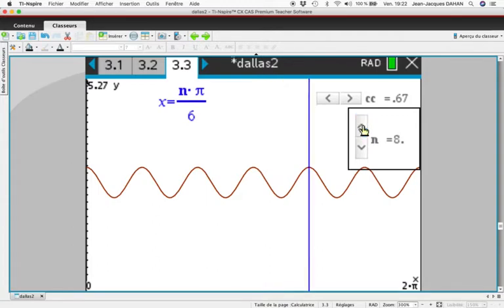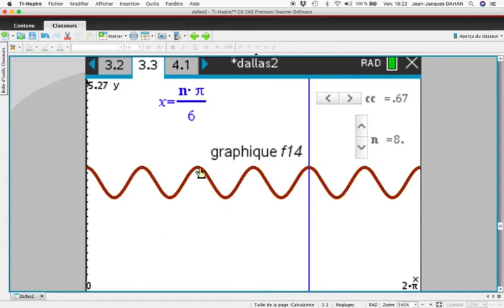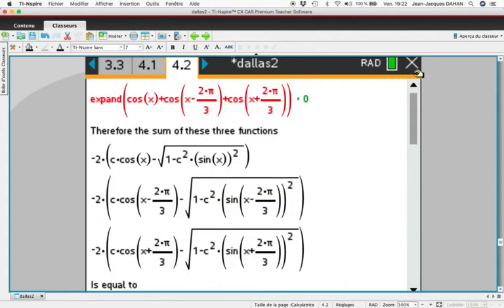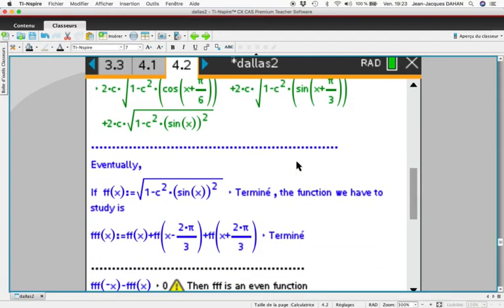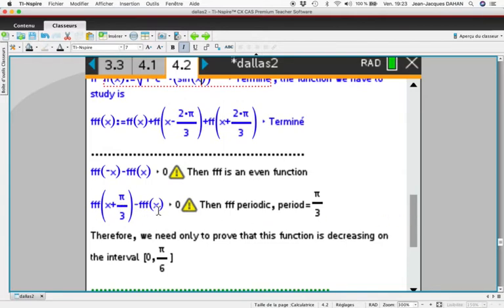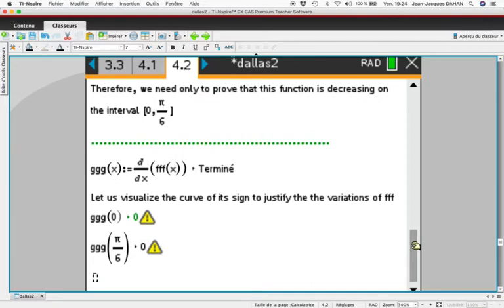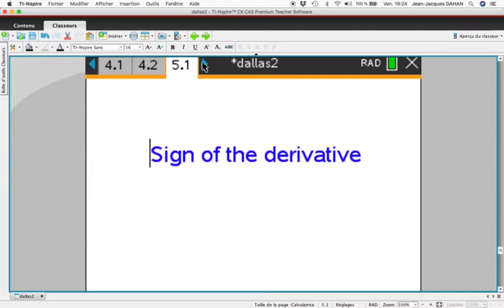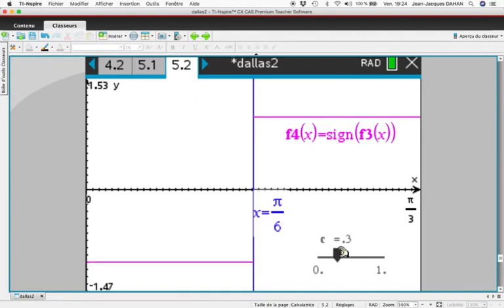6 T3 DALLAS JJ DAHAN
This video is the sixth part of the presentation I might have given during the T3 International conference in March 2020 (cancelled because of the Coronarivirus concerns) untitled « Construction of all ellipses inscribed in a triangle : blending DGS and CAS within TI-NspireTM CX Premium » which abstract is the following one :
« We will first solve this problem for an equilateral triangle. The technique used in this case can and will be used for any triangle. The next problem to be investigated and solved is the discovery of the ellipses of maximum area inscribed in an equilateral triangle. »
Author :
Jean-Jacques Dahan
IRES of Toulouse FRANCE
jjdahan[arobase]wanadoo.fr